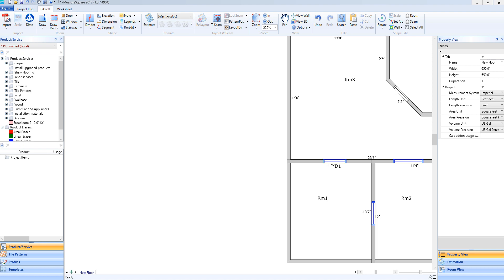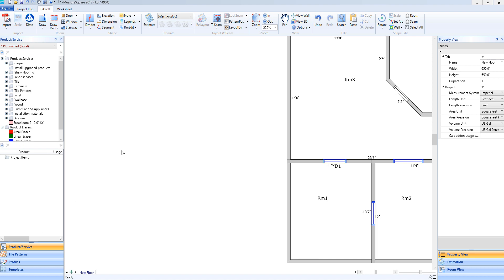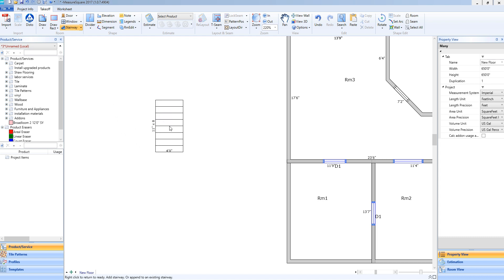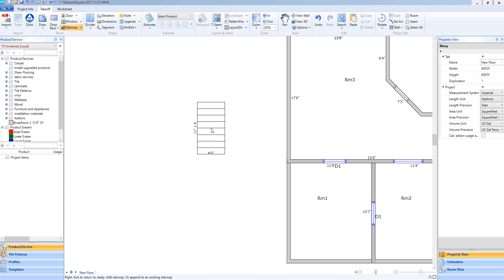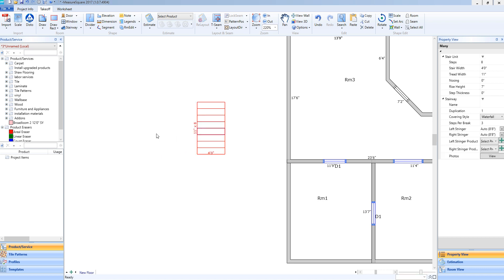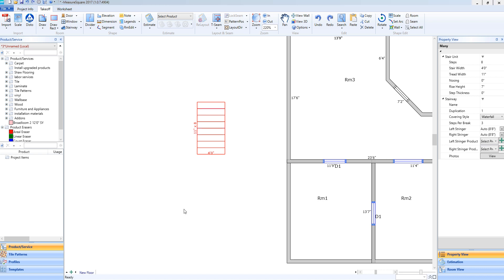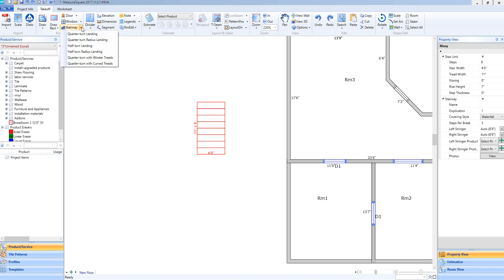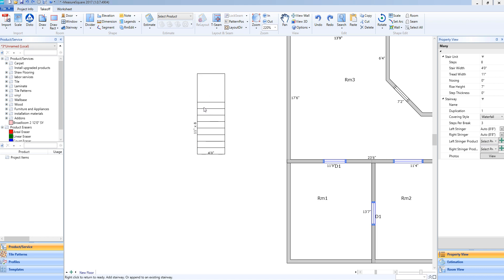Adding Stairways - Measure Square 8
In this video we will cover how to add and edit stairways in our diagram.  (Best Viewed in 1080p)